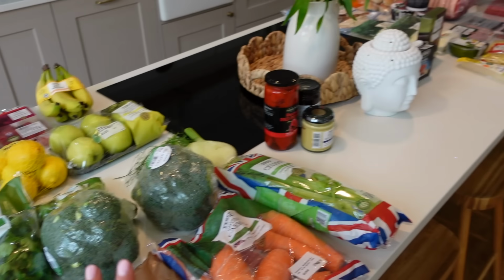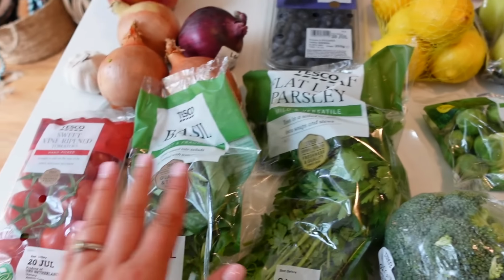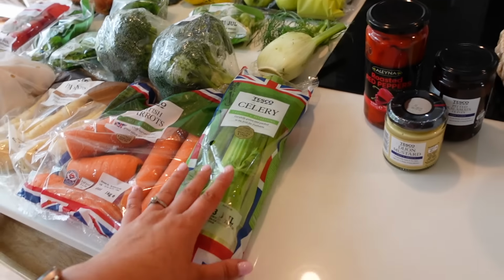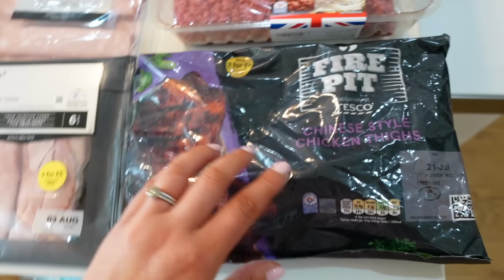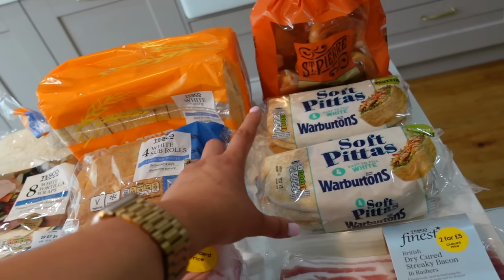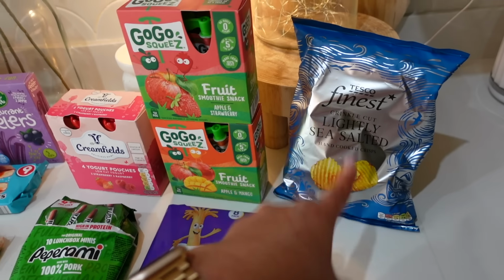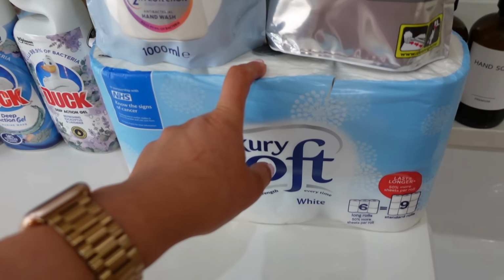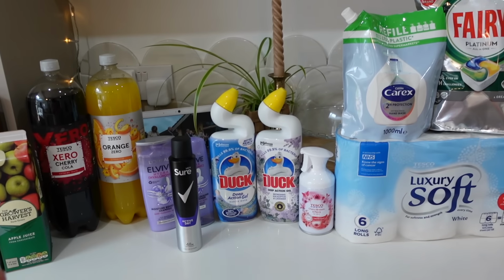GROCERY HAUL & MEAL PLAN FOR A FAMILY OF FIVE | AUGUST 2024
Hello everyone!

I hope you are all okay? Sorry for the radio silence! The kids are off, which has slowed me down a lot, but I have also had an issue with my Epidemic Sounds account disconnecting - I use that for all my royalty free music and while I had that issue to sort, I had to wait to upload! I am so sorry!

Anyway! This is a little old, but I am catching up! Have a lovely rest of your week! xx

❤ ABOUT ME ❤

I'm a 36 year-old mum of three, who lives in Cheshire, in the UK, and this is my small part of the online world, where I share parts of my life.

I'm married to Mark, who is honestly my best mate, and we have three children and they seem to be growing up very fast these days. Our house is busy and full of love, and is also home to one dog, two cats and three rats. I did say it was busy...

Life did not go to plan for me, but I am very grateful for that, otherwise I wouldn't be where I am today.

As for this channel, you might find everything from cooking, mum life, fashion, home updates, vlogs now and again, and some topics close to my heart, such as coparenting, mental health, hearing loss and Stickler Syndrome too.

I am a very average mum, but I try my absolute best at whatever I do, and hopefully you enjoy following along!

❤ SOCIAL MEDIA ❤